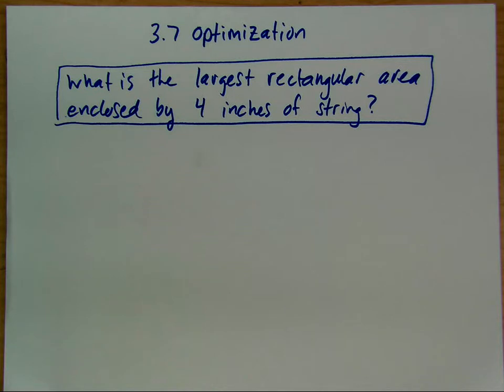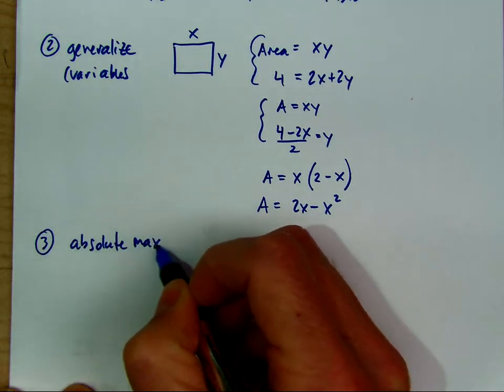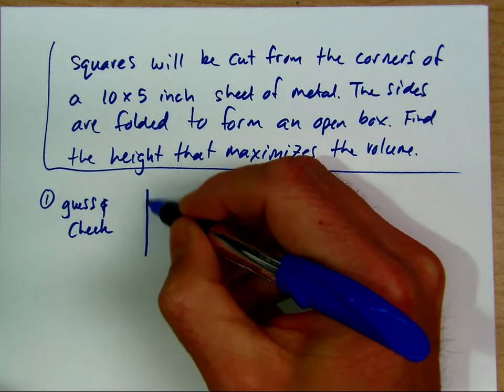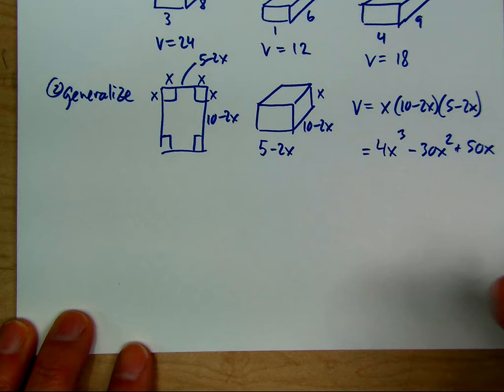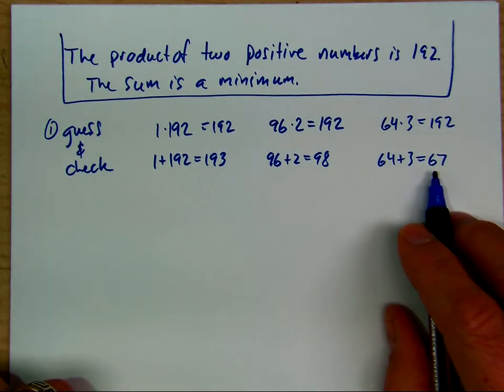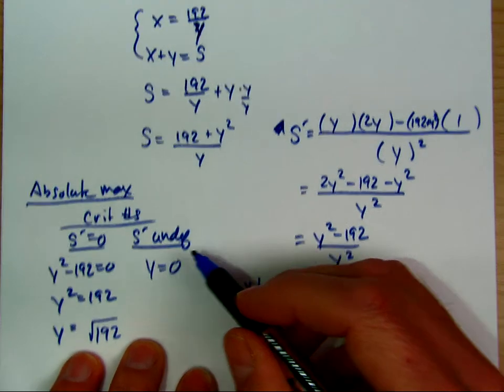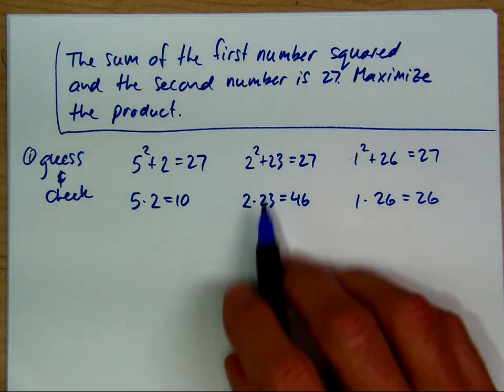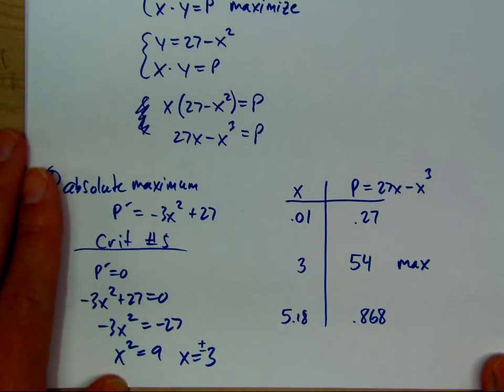Calculus Jordan 3.7: Optimization